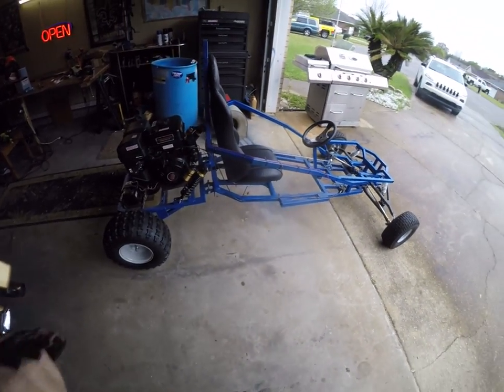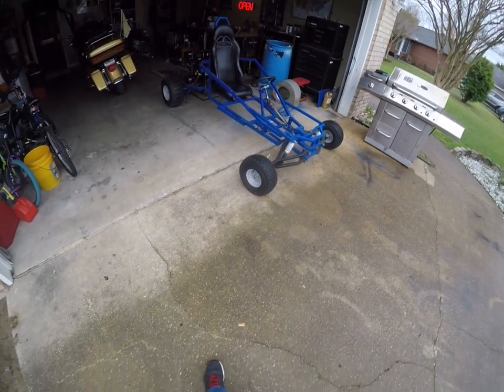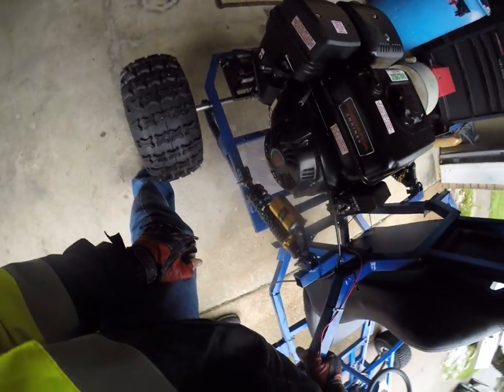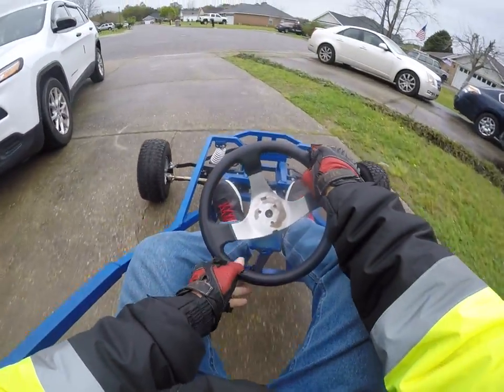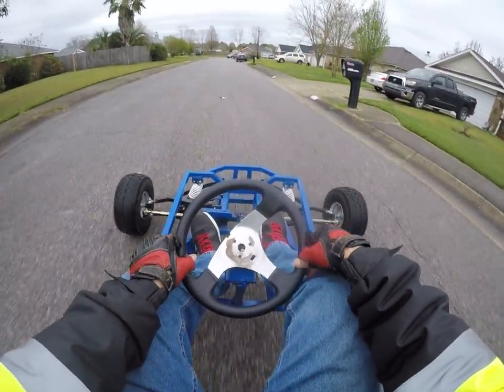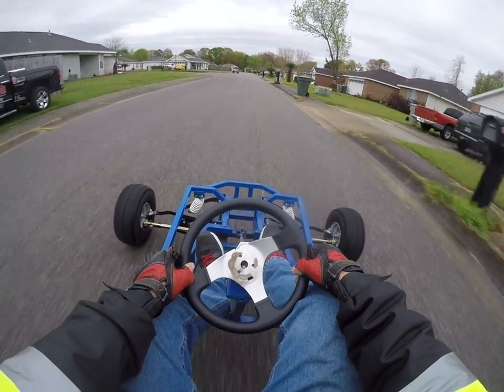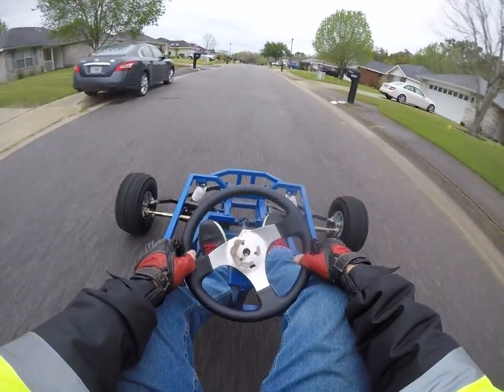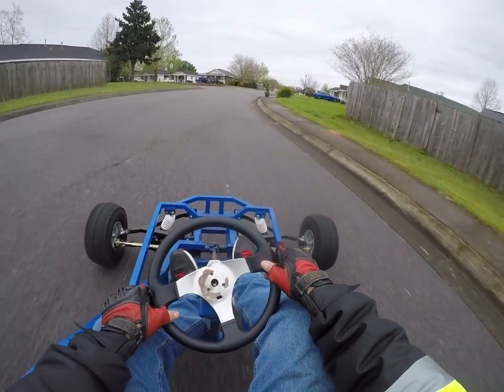spyder aracnid test drive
finally finished...